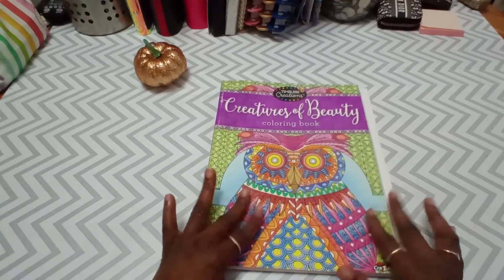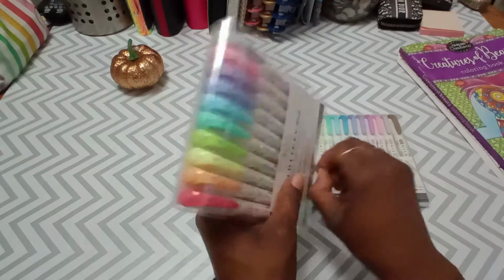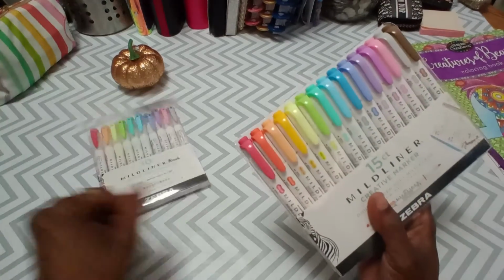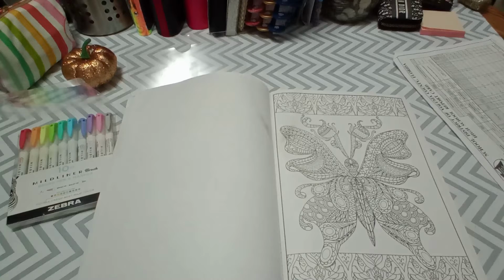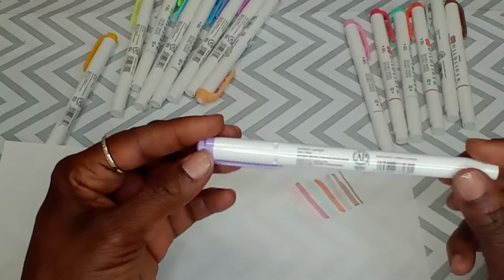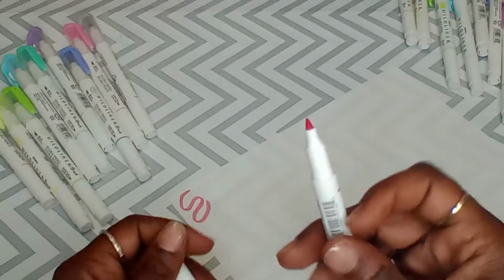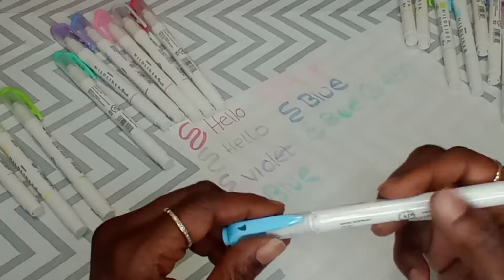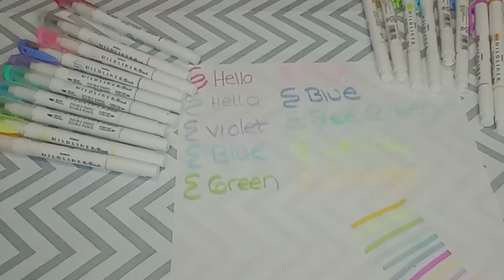STORYTIME !! MILDLINER MARKER UNBOXING AND REVIEW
welcome back guys, make sure to like this video and chat with me. I LOVE MY SON SO MUCH !! AND HE LOVES ME.

Welcome to the family, whether you're stopping by or coming back. all support is welcomed sand appreciated. make sure to check out the links below for the following items i personally use and benefit from.

Overhead Phone Holder :

Zebra Pen Mildliner, Double Ended Highlighter, Broad and Fine Tips, Assorted Colors, 15 Pack

Zebra Pen Mildliner, Double Ended Highlighter, Broad and Fine Tips, Assorted Colors, 10 Pack (78101)

Government Cell Phone and Internet Assistance %50 off :

The Emergency Broadband Benefit is an FCC program to help families and households struggling to afford internet service during the COVID-19 pandemic. This new benefit will connect eligible households to jobs, critical healthcare services, virtual classrooms, and so much more.